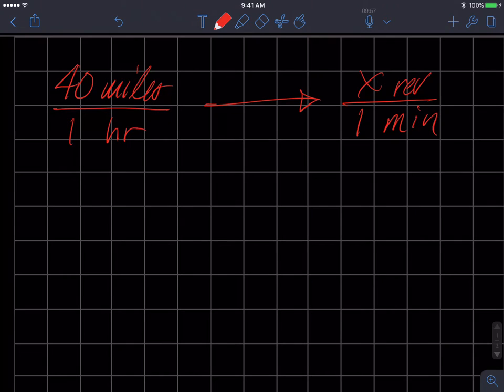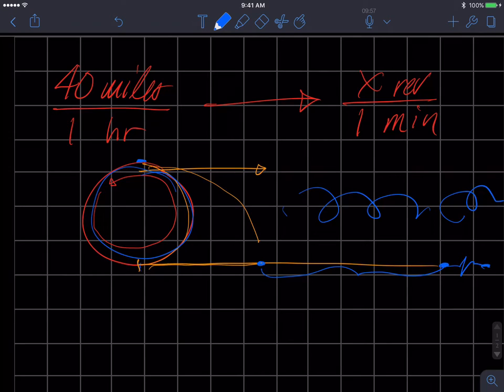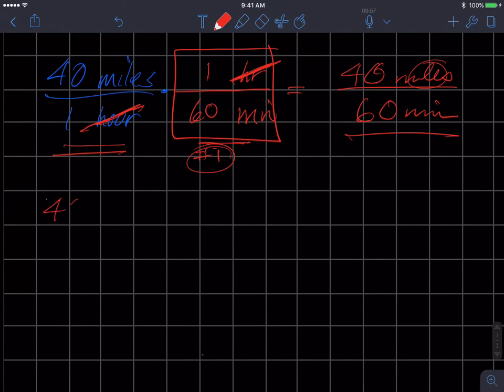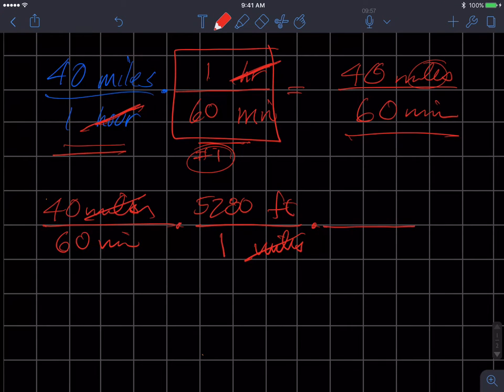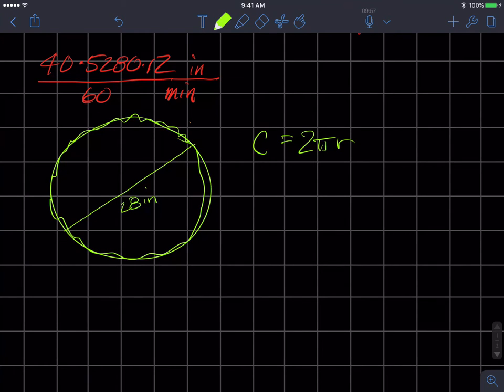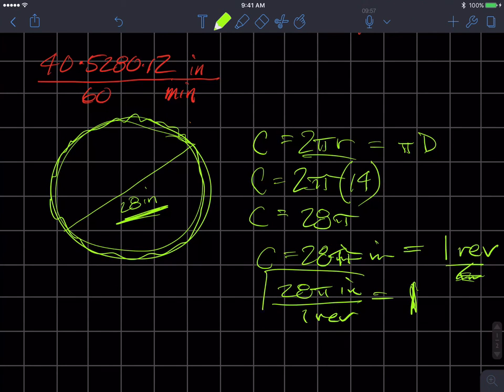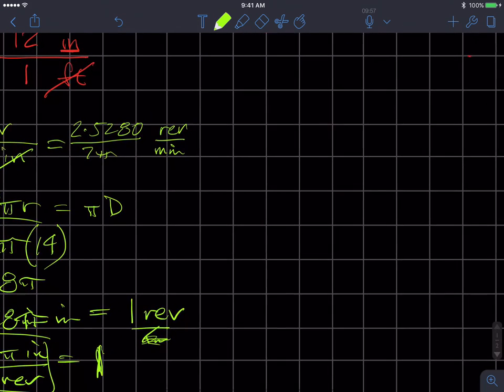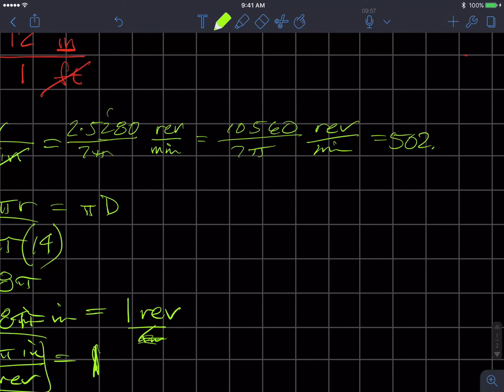Bicycle Wheel Problem revs per min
Bicycle traveling at 40 mph.  How many revolutions per minute is the wheel turning?